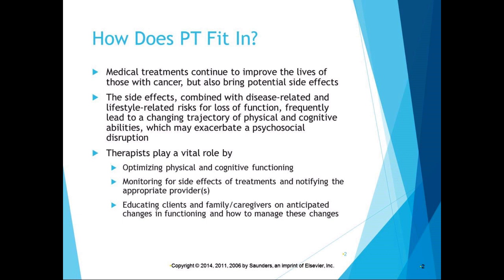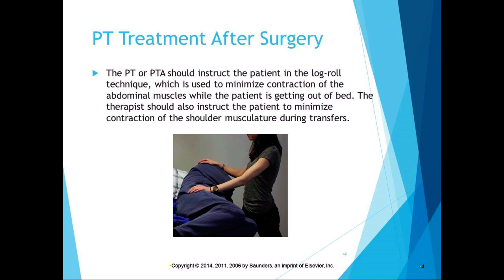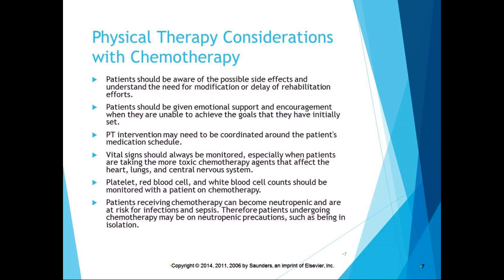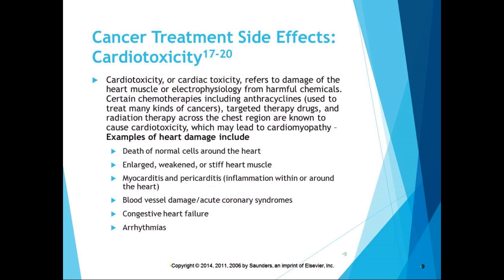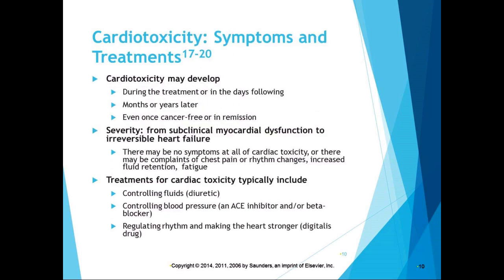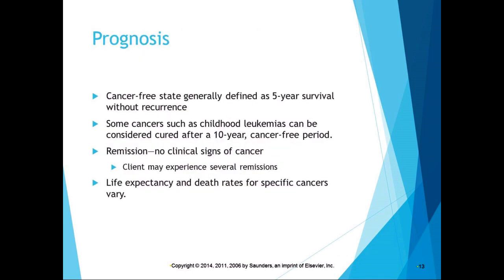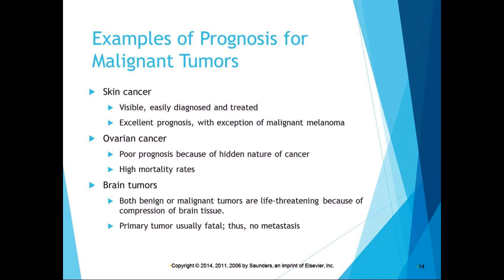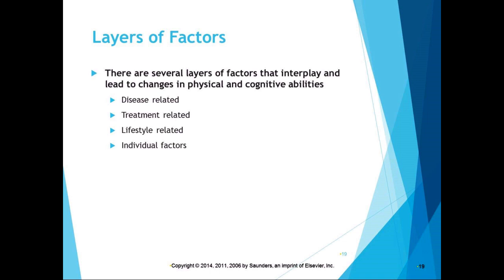Part 4 Role of PT in Cancer